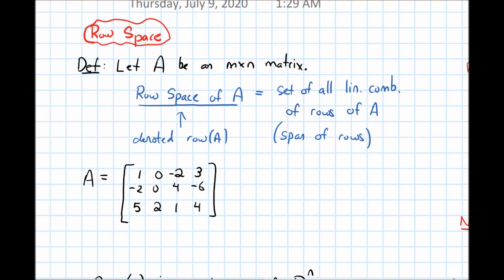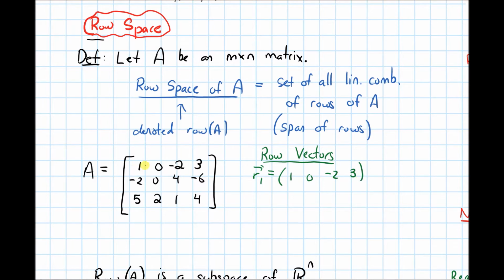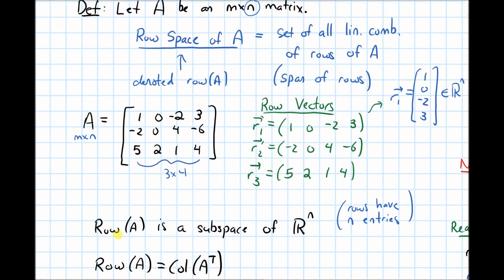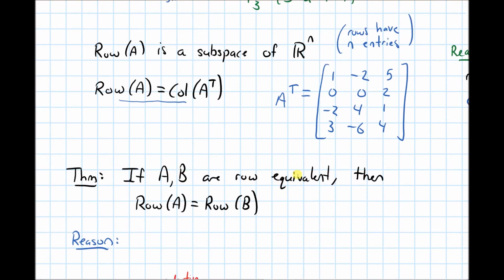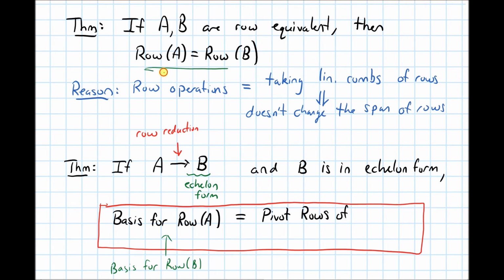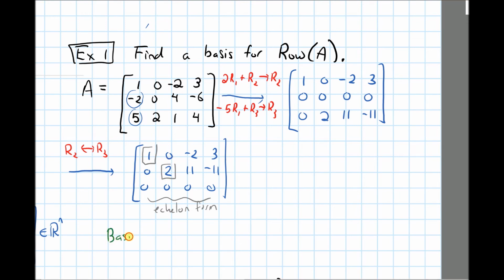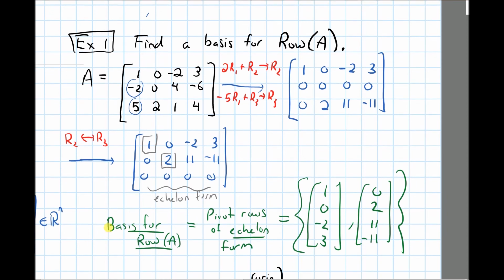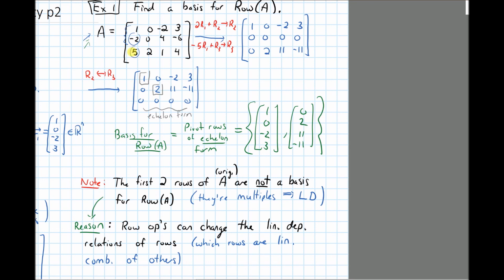4.5-4.6 Dimension & Rank--Row Space (Video 5)